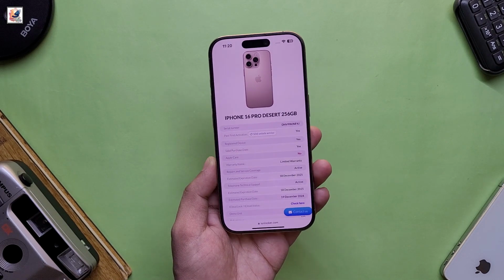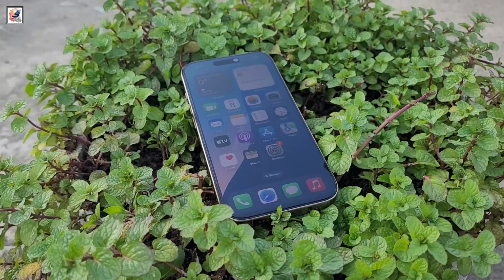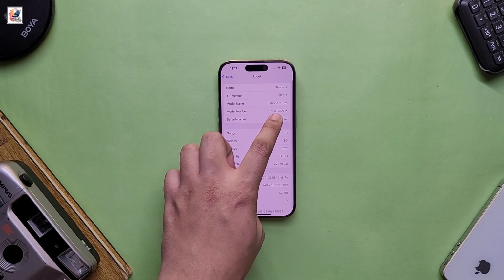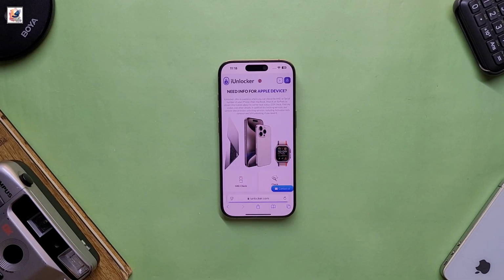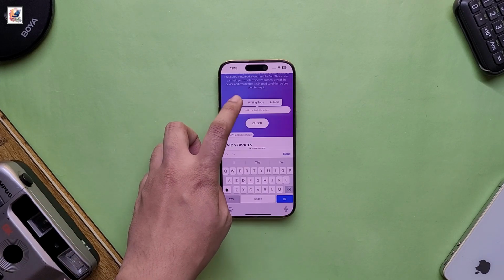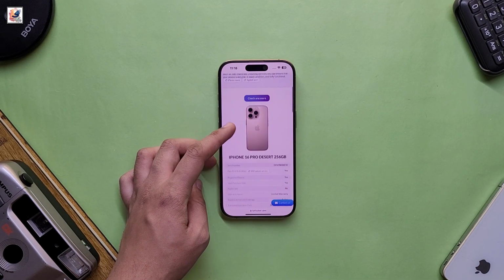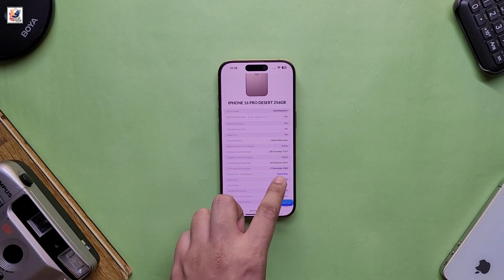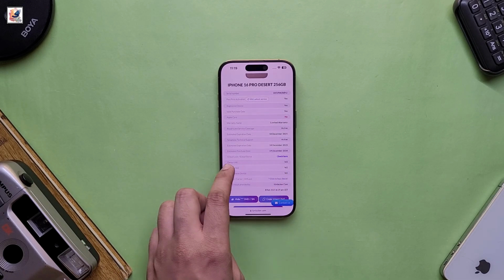iPhone Activation Date Revealed Step-by-Step Guide! (2025)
Want to know your iPhone's activation date? In this video, we’ll show you exactly how to find your iPhone’s activation date step by step! Whether you’re checking for warranty purposes, buying a used iPhone, or just curious, this guide has you covered. Learn how to uncover this hidden detail quickly and easily!

📱 What You’ll Learn:
    How to find your iPhone’s activation date in just a few steps
    Why knowing your activation date is important
    Tips for checking warranty status and verifying used iPhones